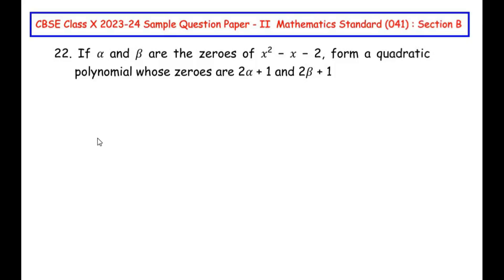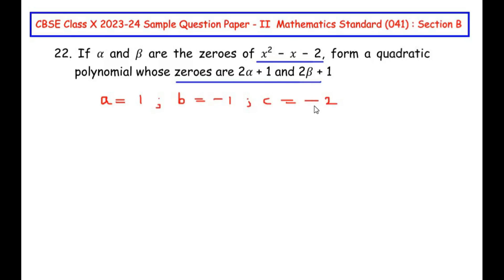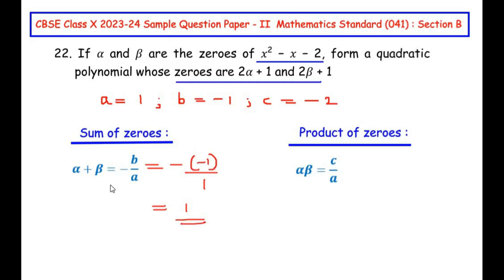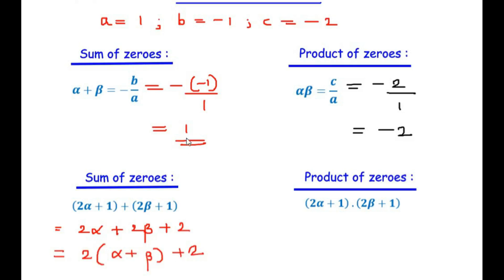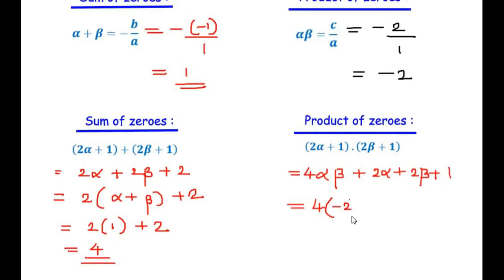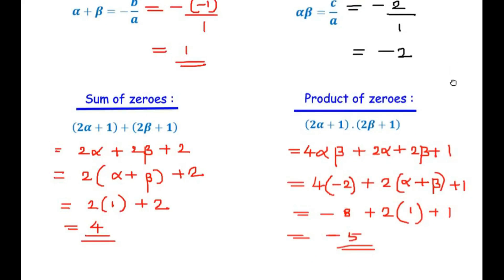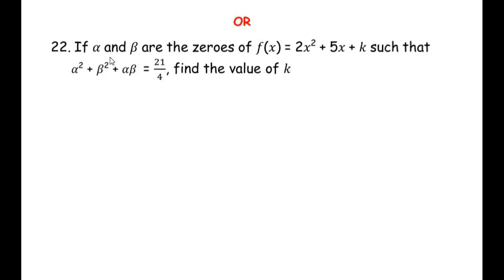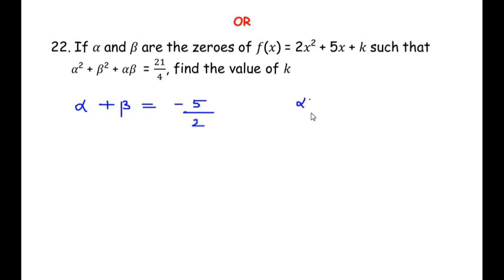Q22 - If 𝛼 and 𝛽 are the zeroes of 𝑥² − 𝑥 − 2, form a quadratic polynomial whose zeroes OR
This video explains two examples from "Polynomials" chapter.

Questions with Timestamp:

00: 28 - If 𝛼 and 𝛽 are the zeroes of 𝑥² − 𝑥 − 2, form a quadratic polynomial whose zeroes are 2𝛼 + 1 and 2𝛽 + 1

                                                                 OR

05:56 - If 𝛼 and 𝛽 are the zeroes of 𝑓(𝑥) = 2𝑥² + 5𝑥 + 𝑘 such that 𝛼² + 𝛽² + 𝛼𝛽 = 21/4 , find the value of 𝑘.